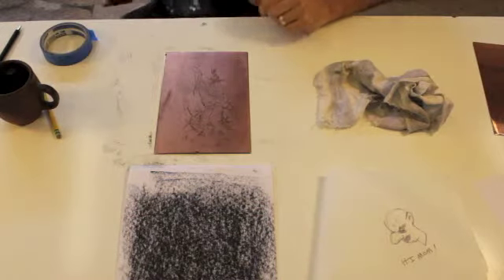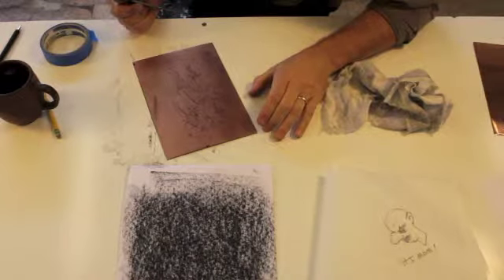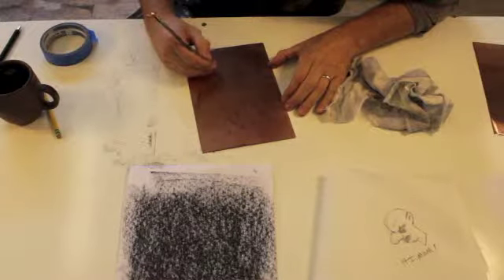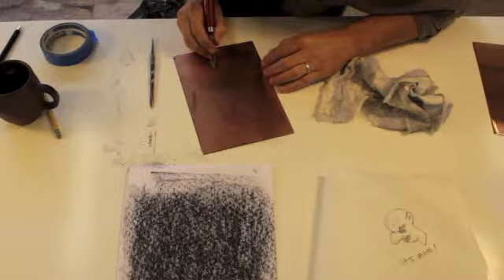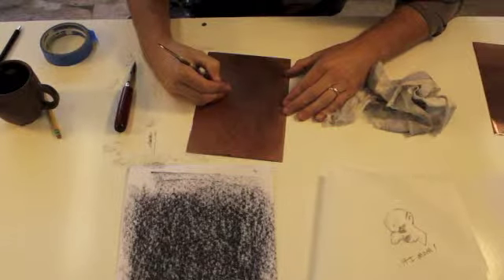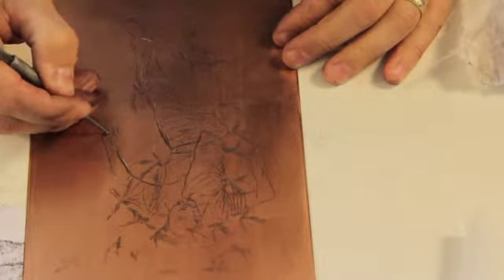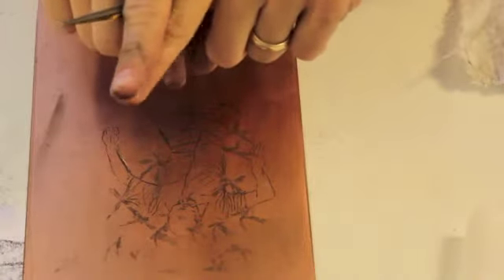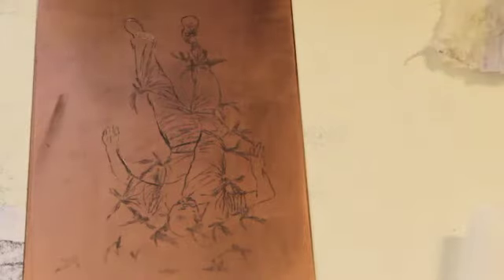Intaglio Drawing on Hard Ground